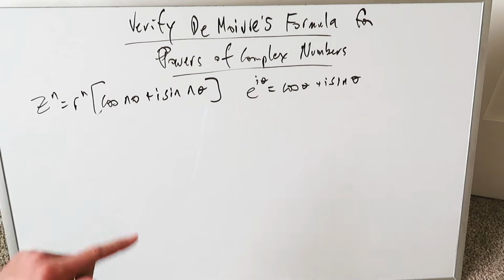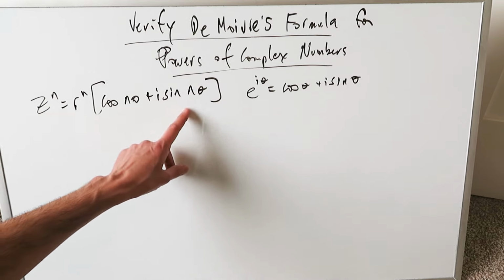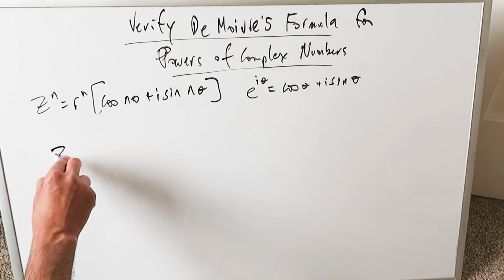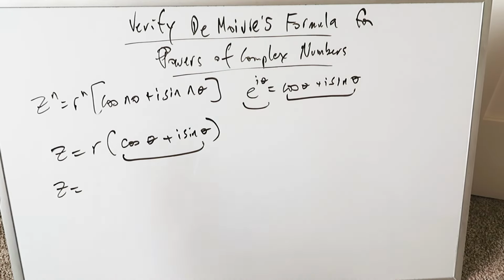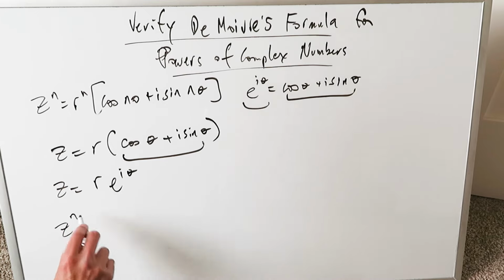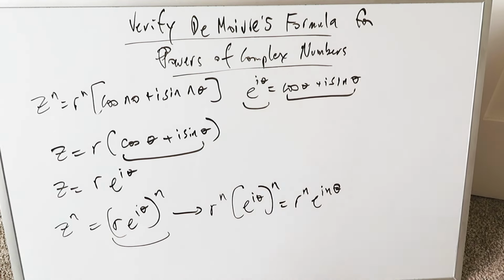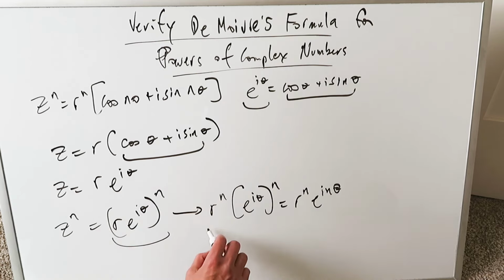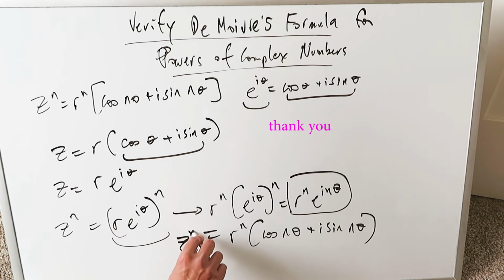Verify De Moivre's Formula to be True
Verify the De Moivre's Theorem of powers of complex numbers is true.